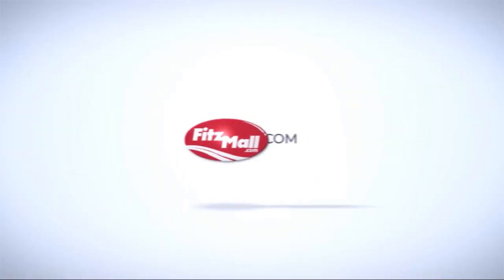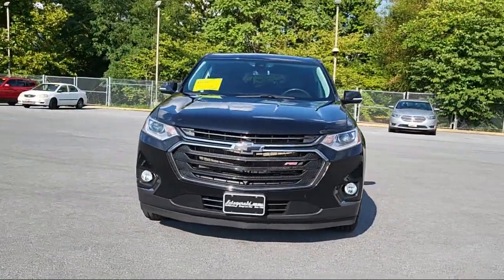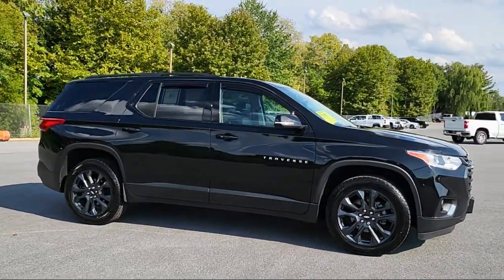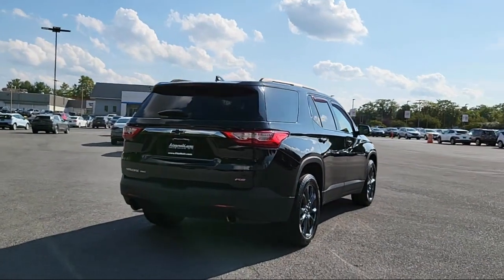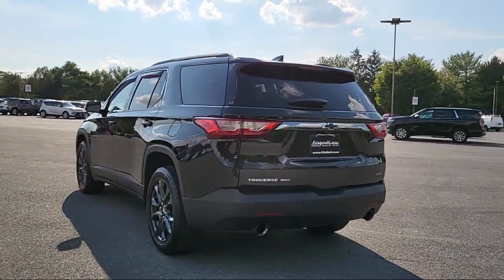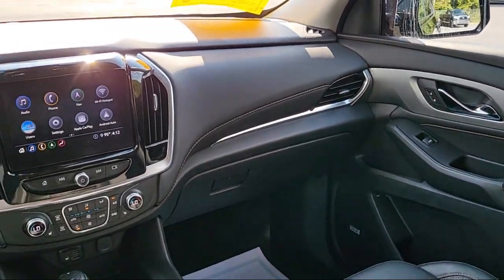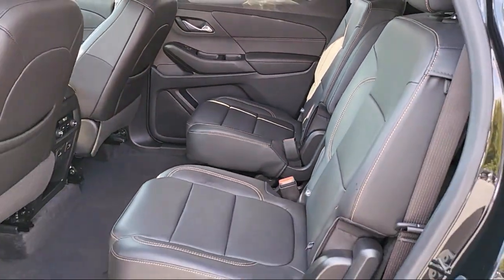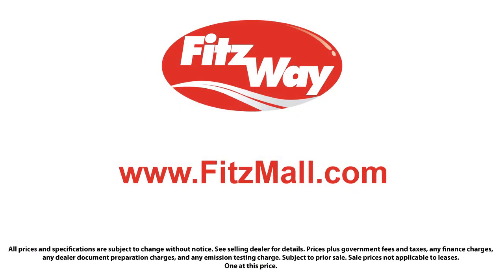2020 Chevrolet Traverse AWD 4dr RS Fredrick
2020 Chevrolet Traverse AWD 4dr RS - Stock Number: LR75100A - VIN: 1GNEVJKW7LJ267558.